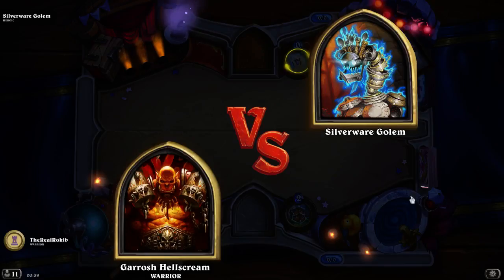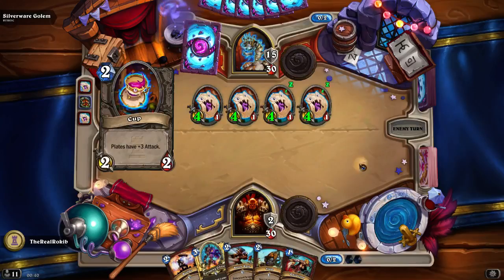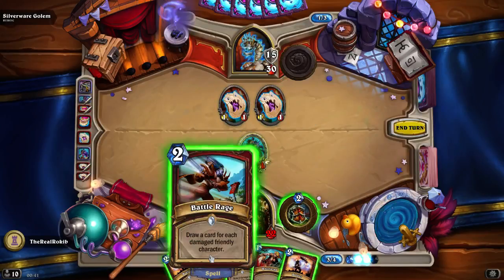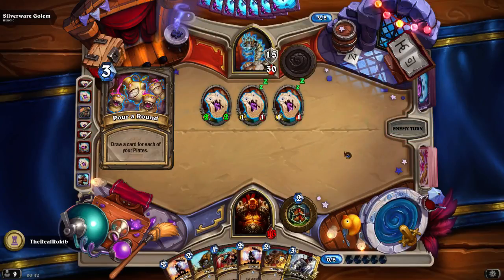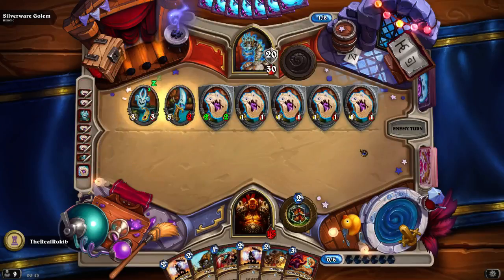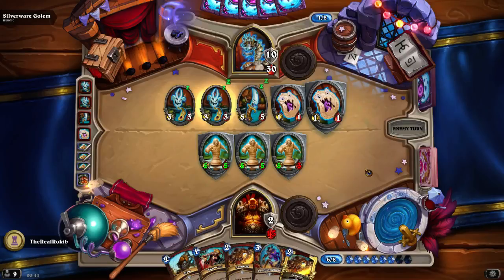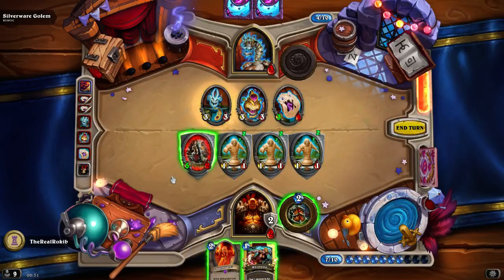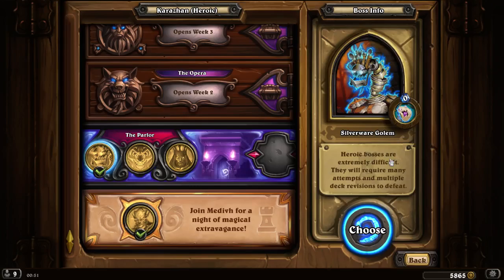Heroic Silverware Golem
System Specs
AMD FX-7500 Radeon R7
10 Compute Cores 4C + 6G
2.10 GHz
64-bit Operating System
x64 based processor
Audio
Blue Snowball USB
Webcam
Logitech c615 HD Webcam Full HD
Mouse
Logitech M185 Wireless Mouse ( battery 15A AA 1.5V )
INVISIBLE OPTIC
Software